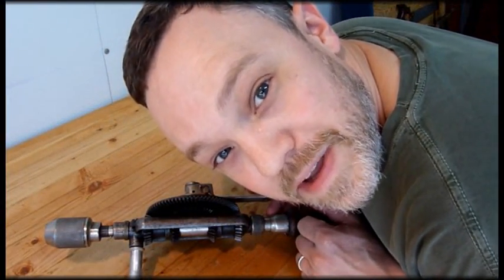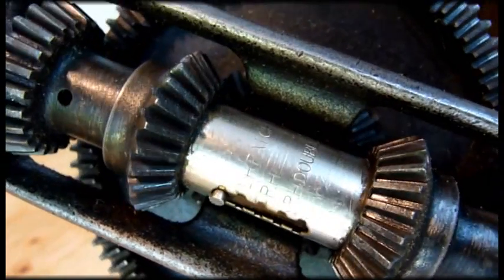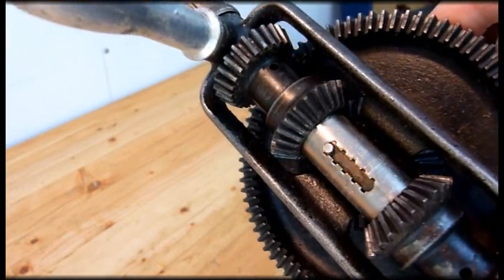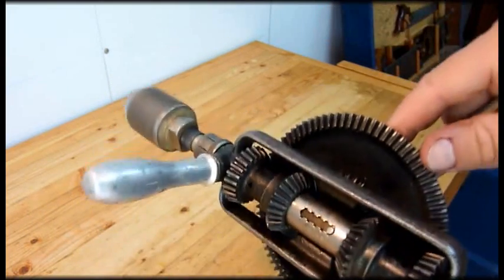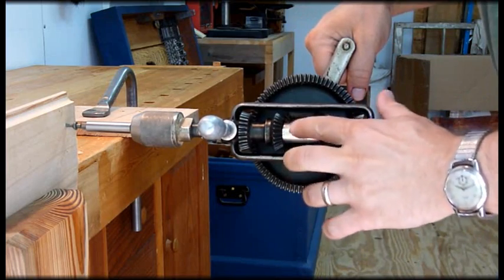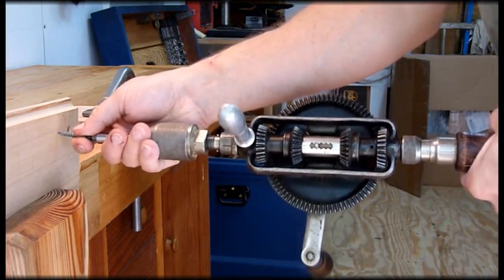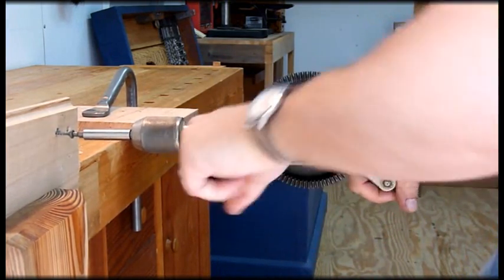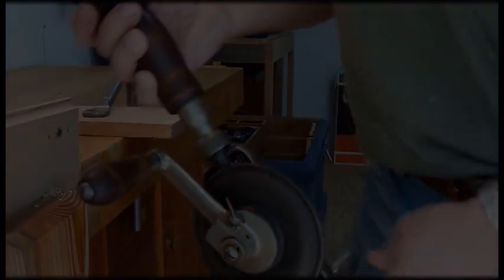North Brothers, "Yankee" 1545 Hand Drill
Here is a demonstration of an early 1900's North Brothers "Yankee" No. 1545 hand drill.  This thing is an awesome hand drill with two speeds, forward and reverse ratchet, double ratchet, and a spindle lock.  This is an amazing bit of early 20th century ingenuity.  It was made long before Stanley acquired North Brothers and is very well made.  I use this as my go to drill for driving smaller screws and many other drilling applications.